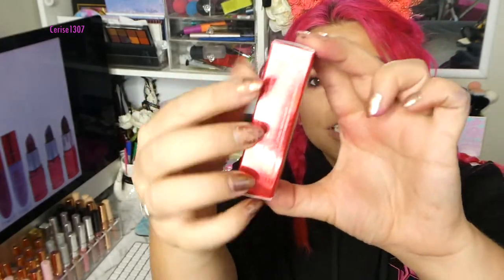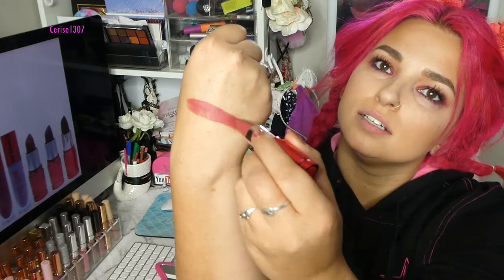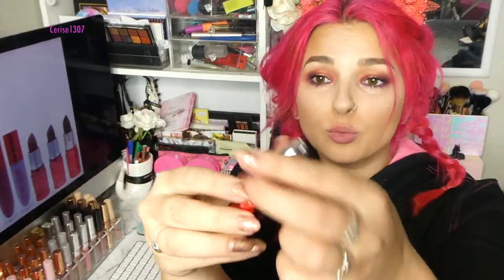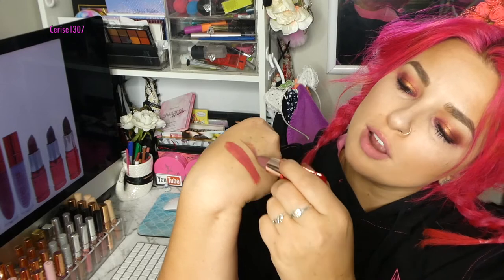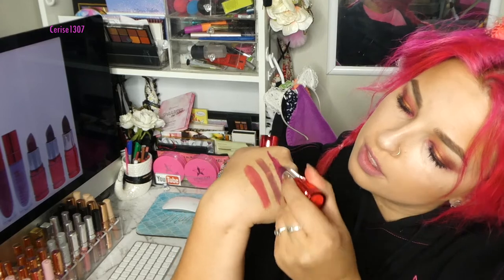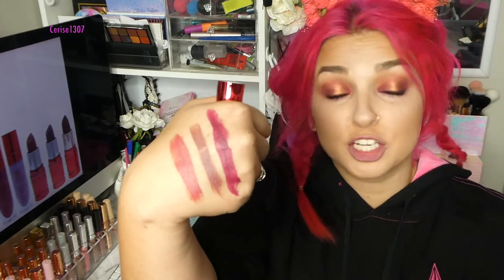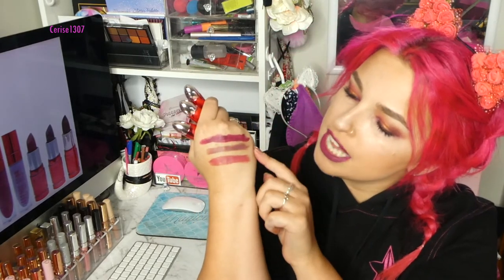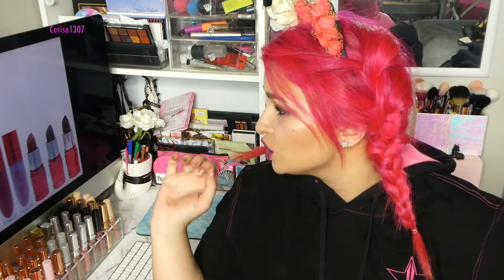All 3 Lip Ammo Swatches and Review! | LOVE SICK COLLECTION | Jeffree Star Cosmetics | Cerise1307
Yaaaas! I'm so happy these guys arrived! But what do I think? You'll have to keep on watching!